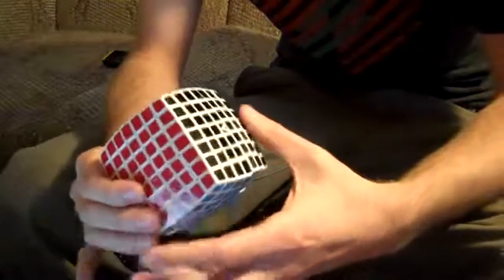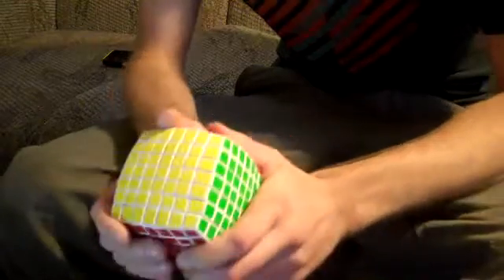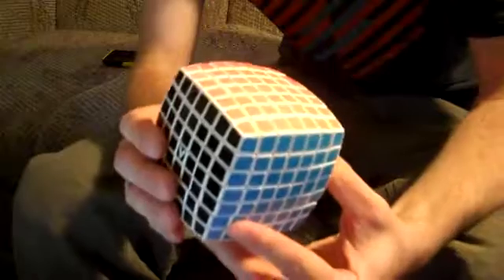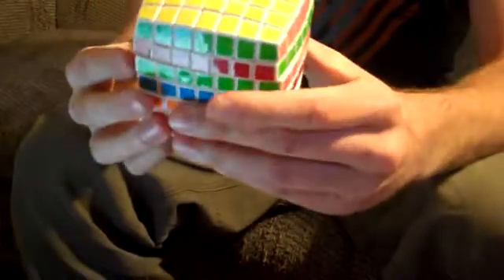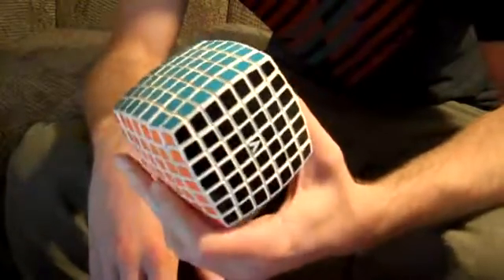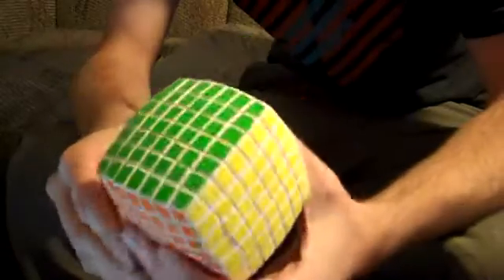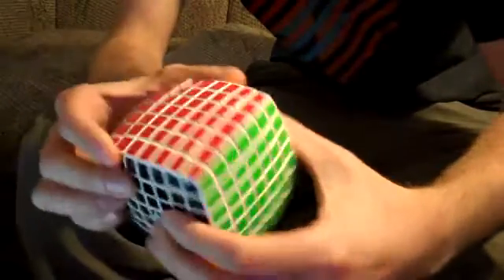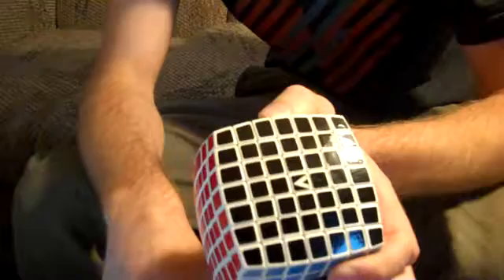cubswin1982 Reviews his new V-Cube 7x7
I just got this and wanted to do a review for folks who are pondering getting one. It's my first review video, so my apologies if it's a little long-winded or poorly done. Let me know if I left anything out that I should talk about in future reviews.